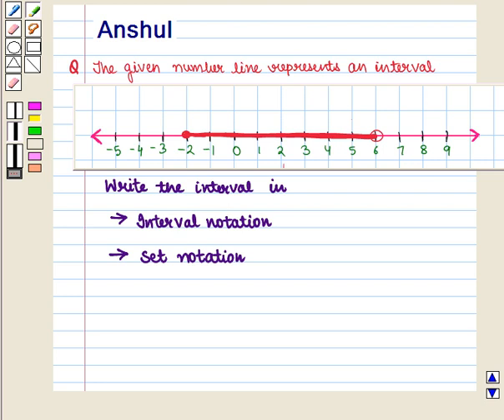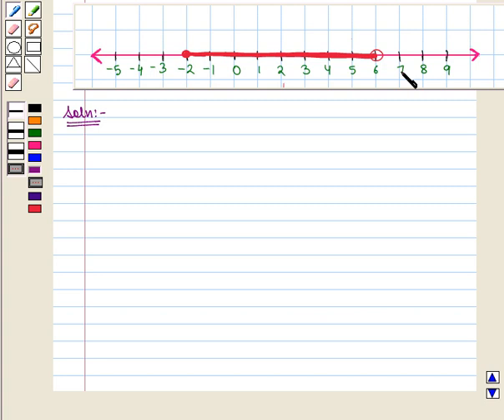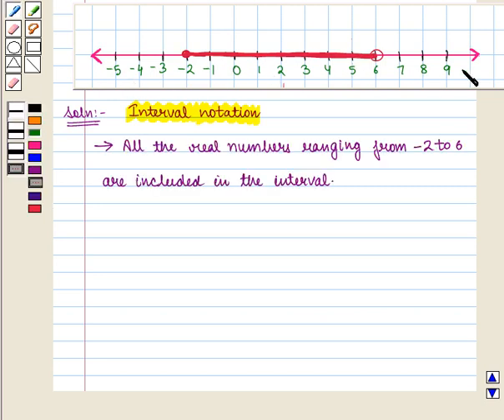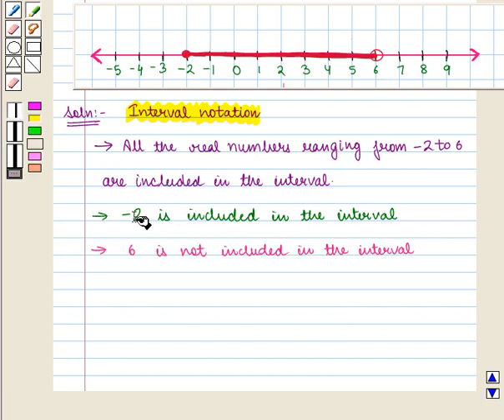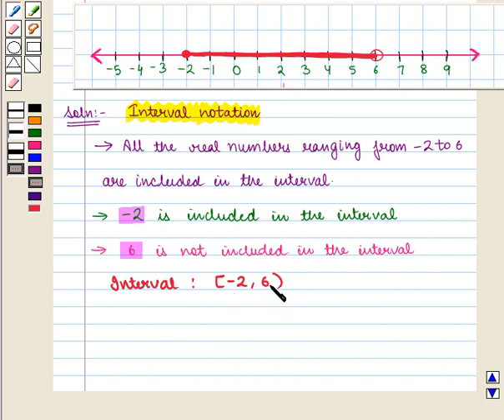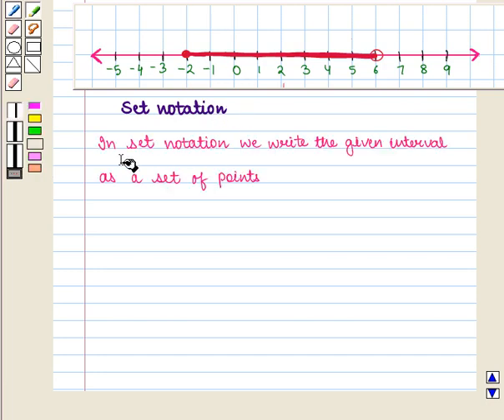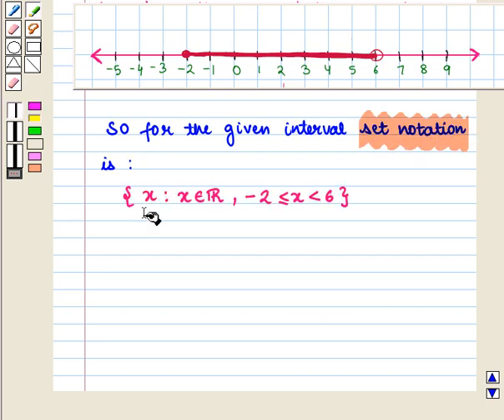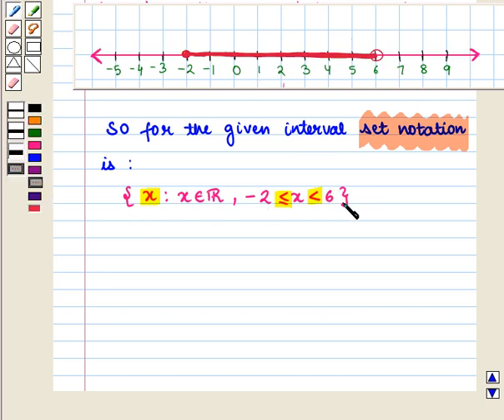Maths 7 COC LIN INEQU SE5